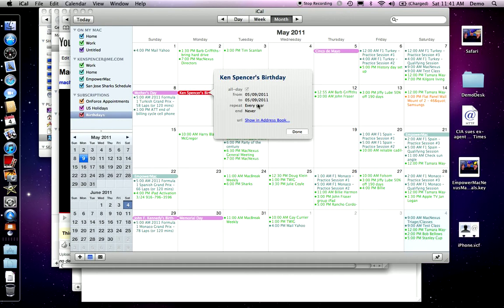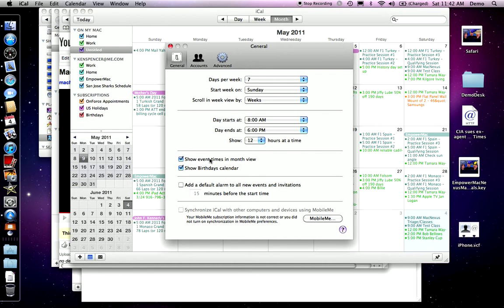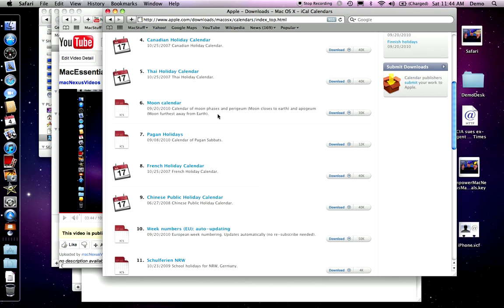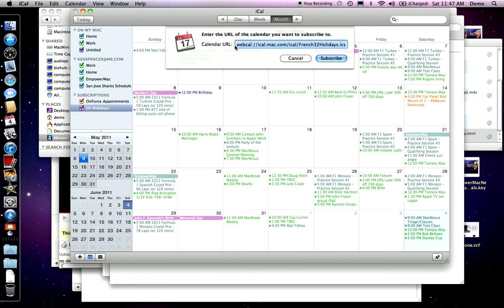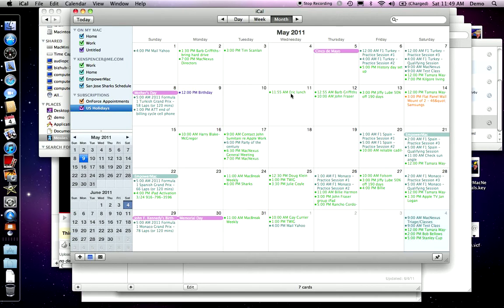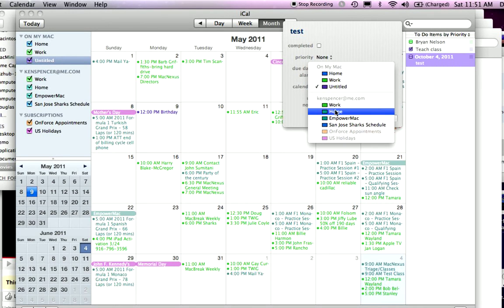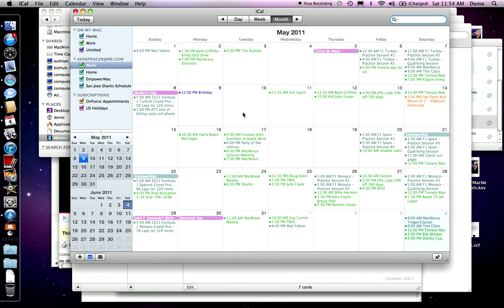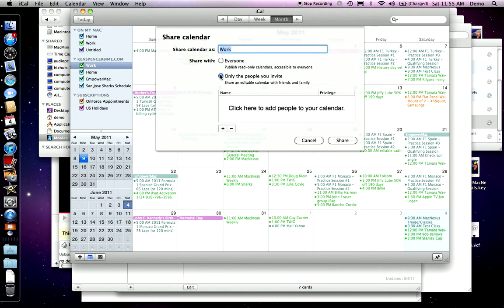MacNexusiCal4.mov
MacNexus Class 6/4/11